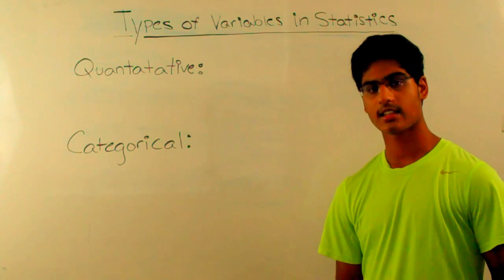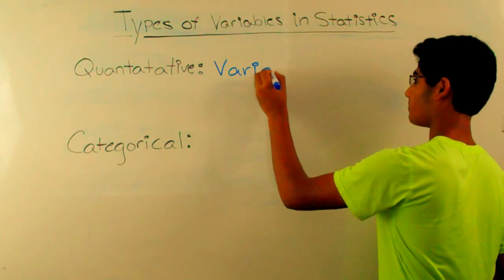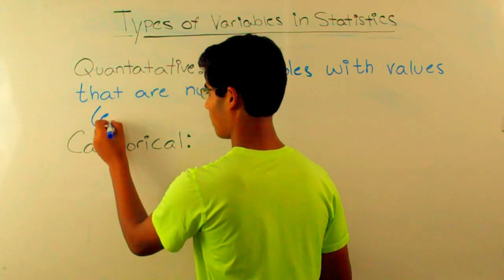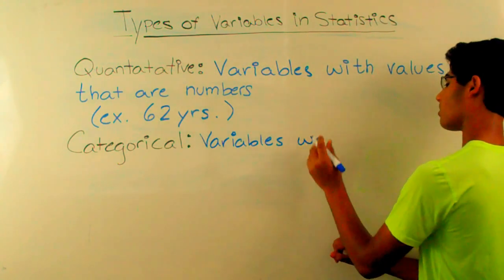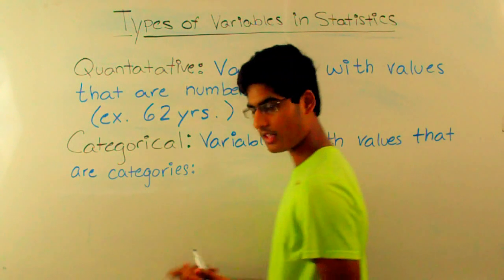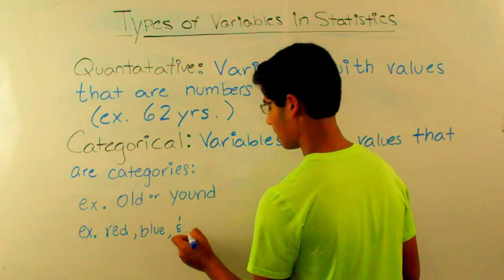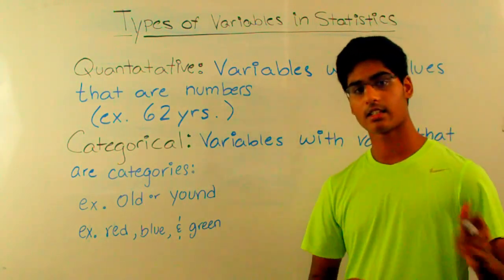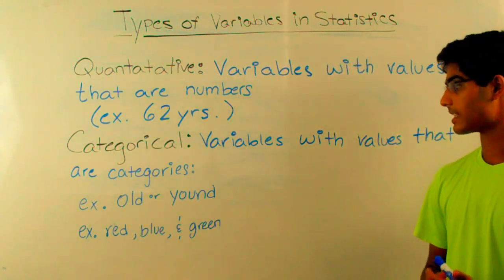Types of Variables in Statistics